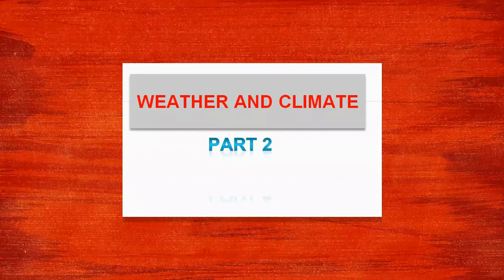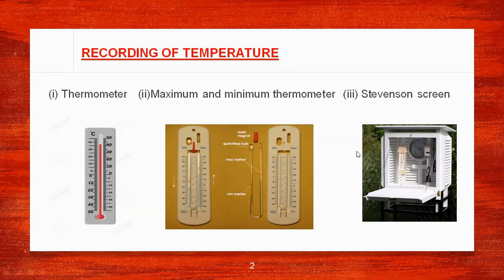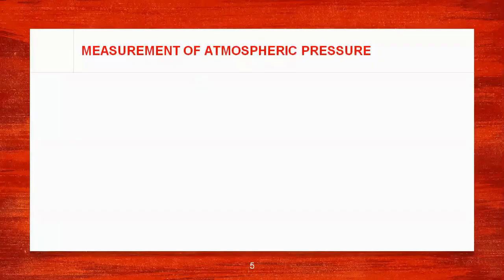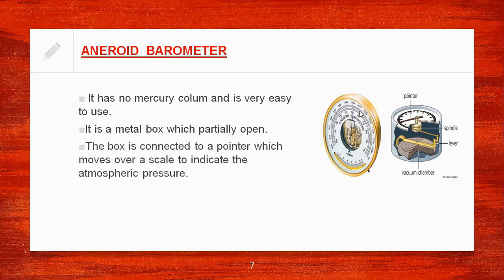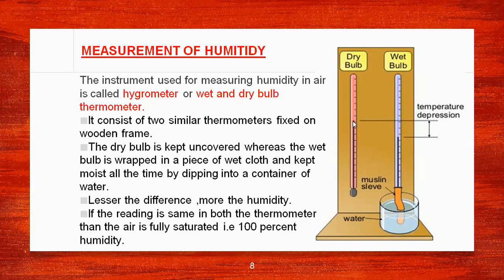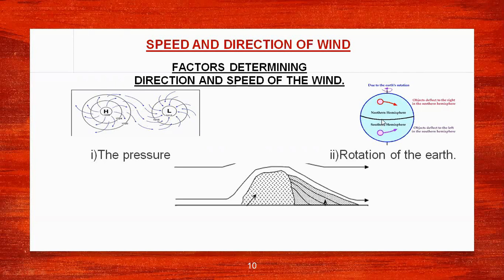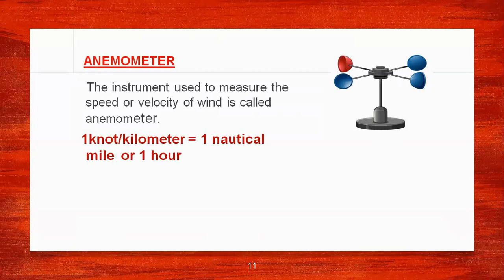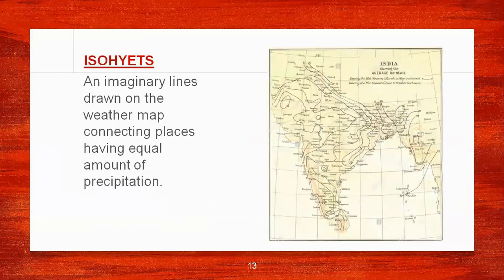CLASS 7 GEOGRAPHY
WEATHER AND CLIMATE( PART 2)